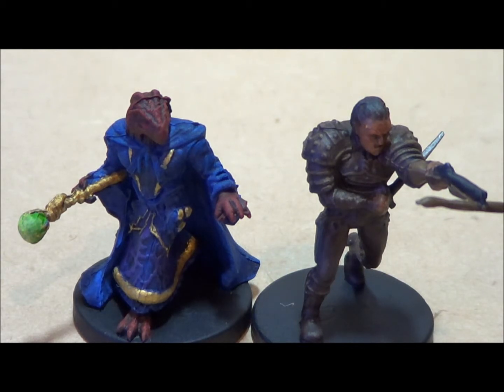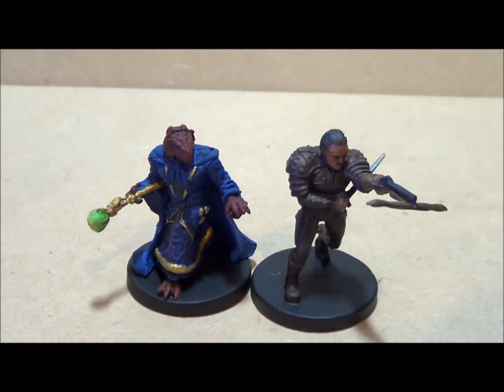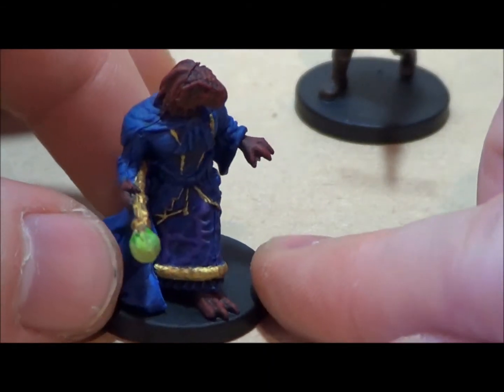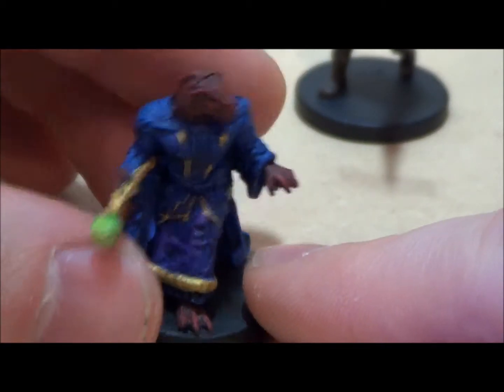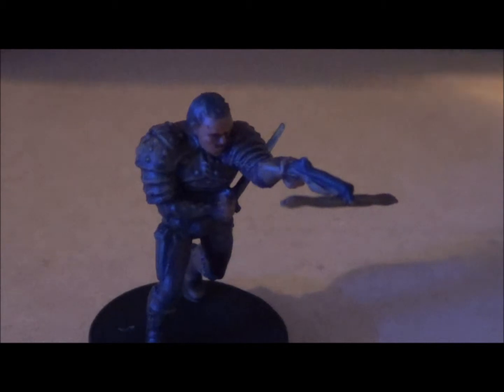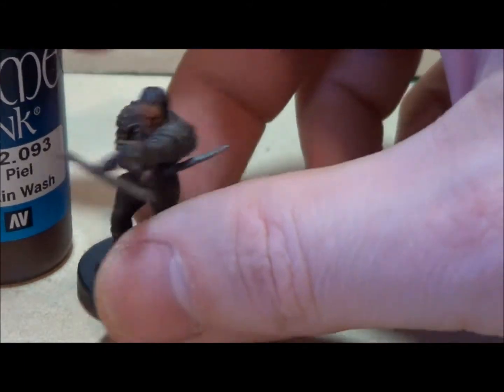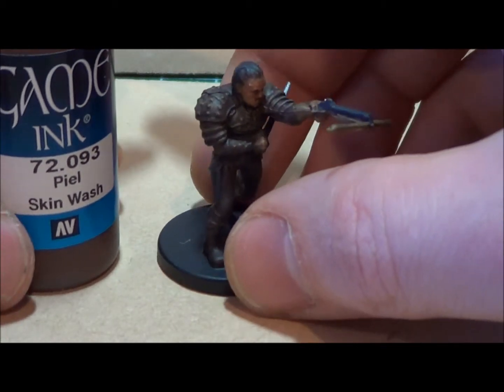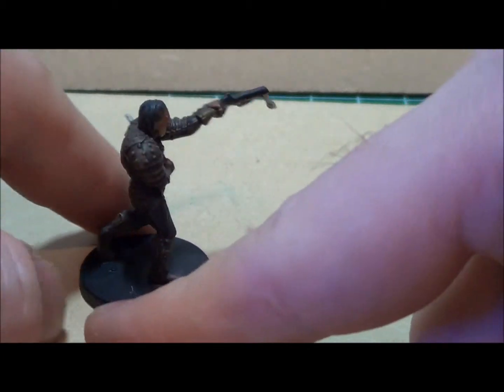Wrath of Ashardalon Heroes part 1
In this video I show the Wizard and Rogue painted from the Dungeons and Dragons adventure boardgame Wrath of Ashardalon